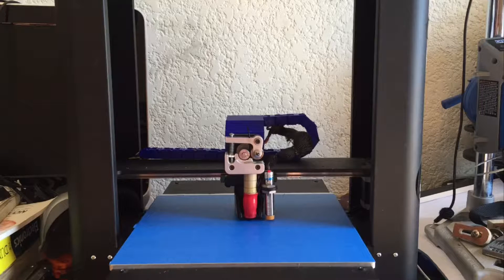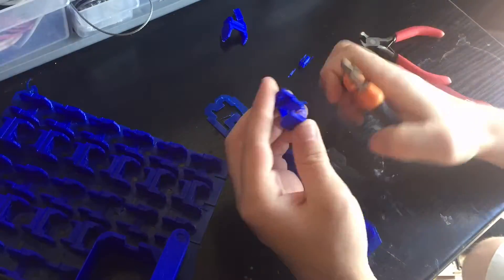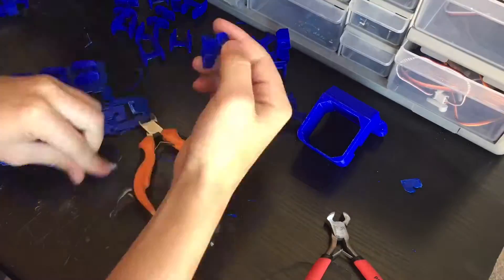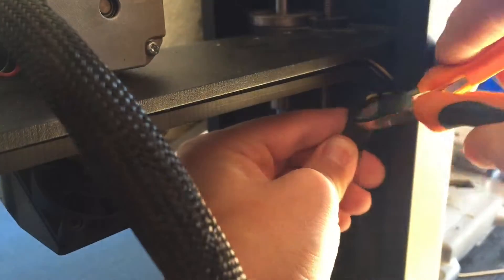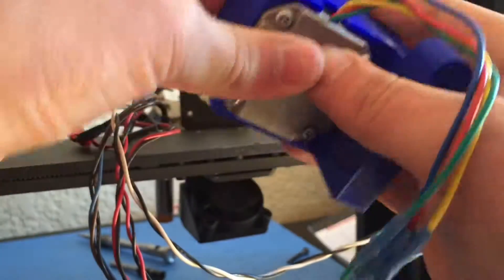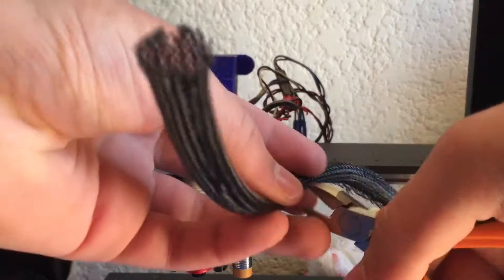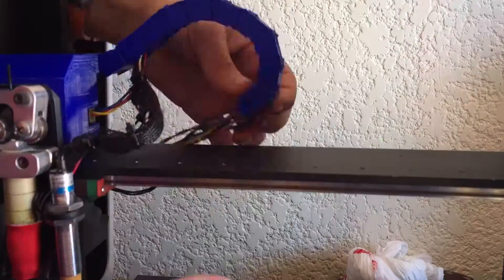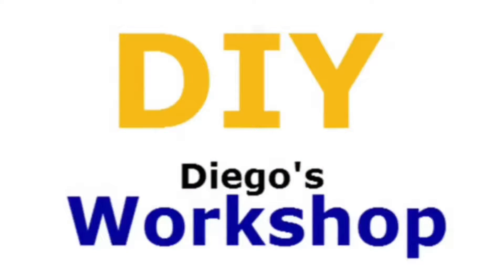How To - Printrbot Metal Plus Drag Chain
Today I'll show you how I made this 3d printed drag chain for my Printrbot Metal Plus